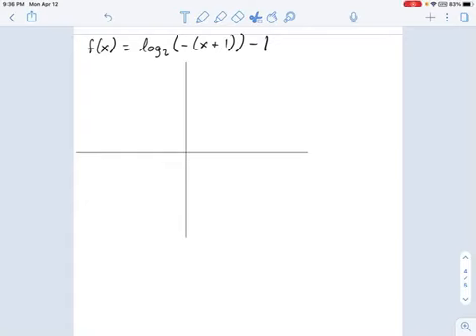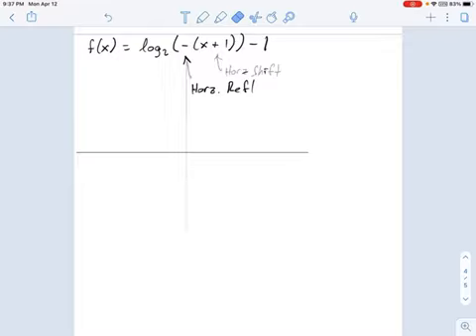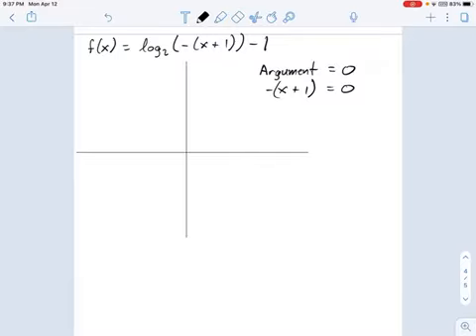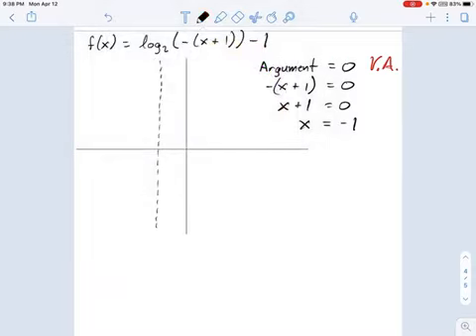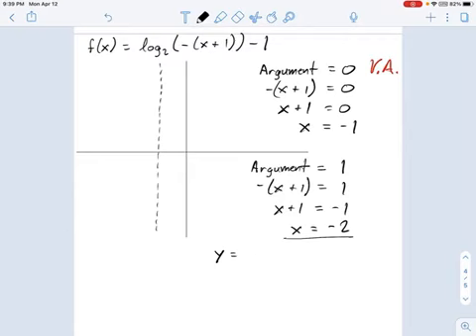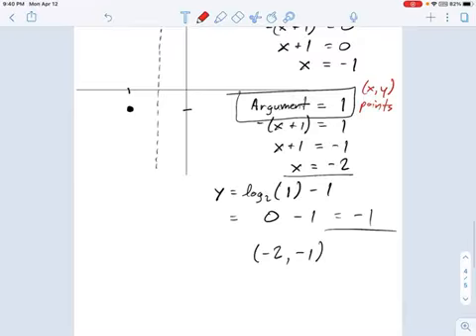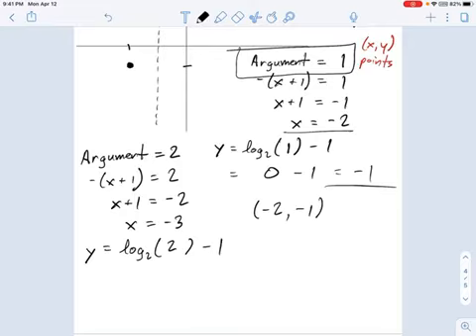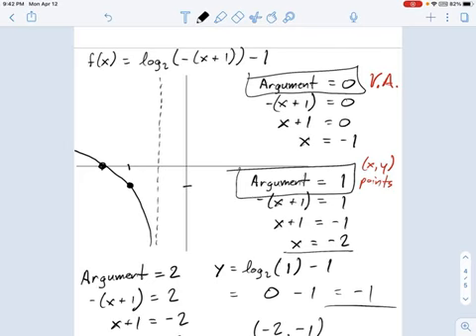SM3.06.83 - Graphing Logs by Key Features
Murphy Math --
Introduction to graphing logarithmic functions using key features and points.  Includes brief discussion of graphing transformations, but the focus is on the algebraic method of locating an asymptote and two key points.